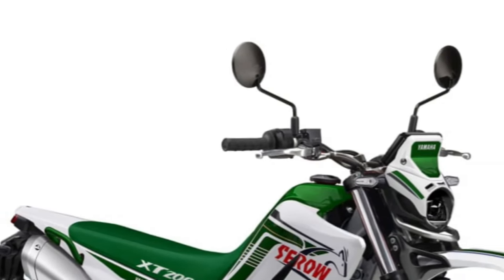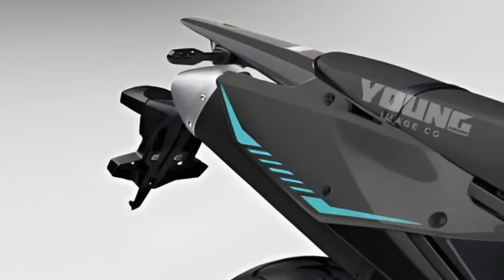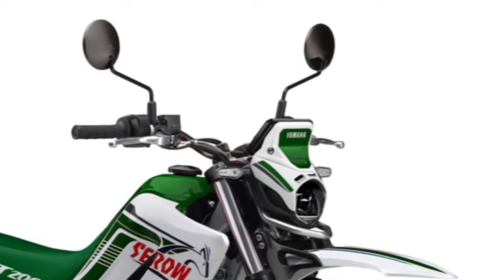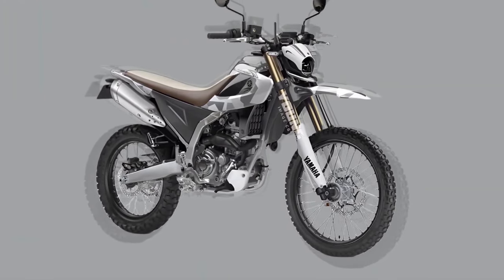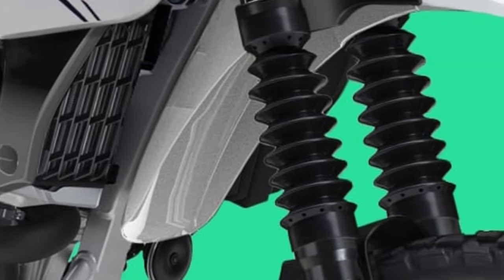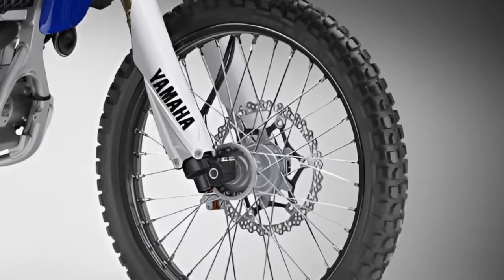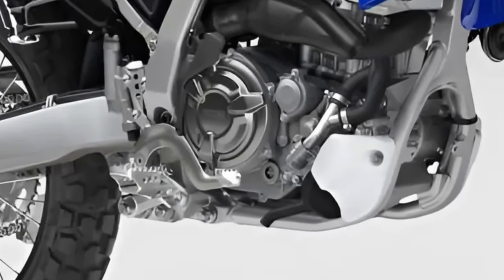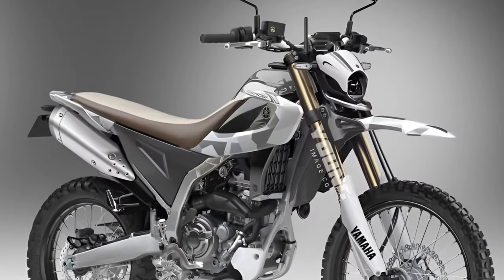2025 Yamaha Xt200 Serow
2025 YAMAHA SEROW 200 revealed @motoadv6305